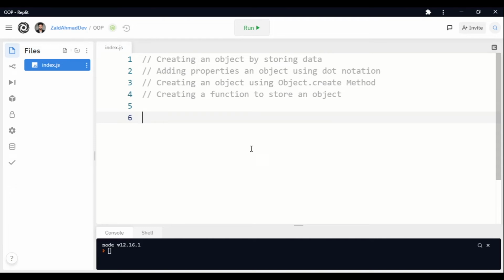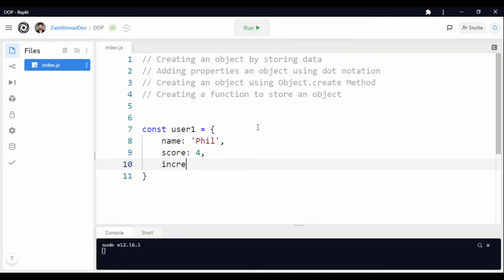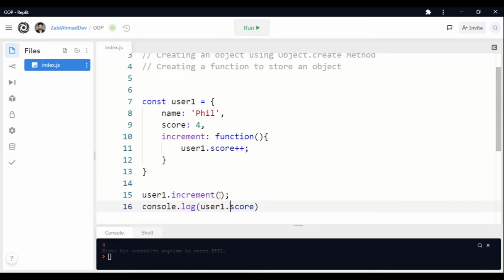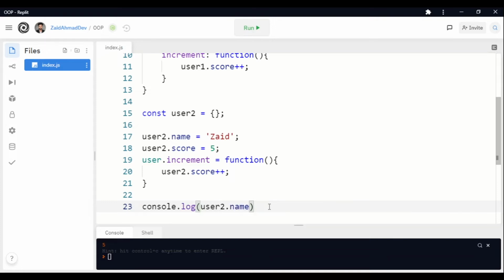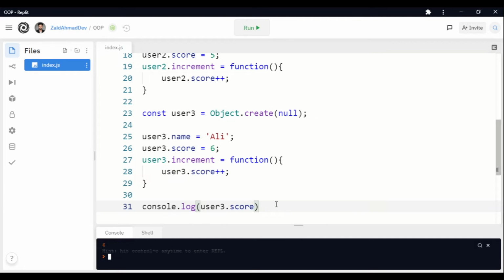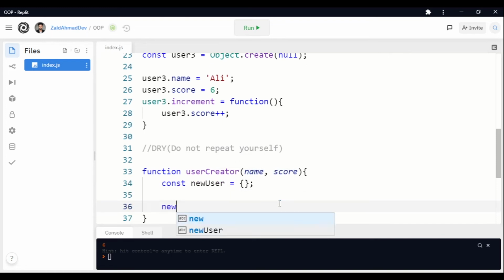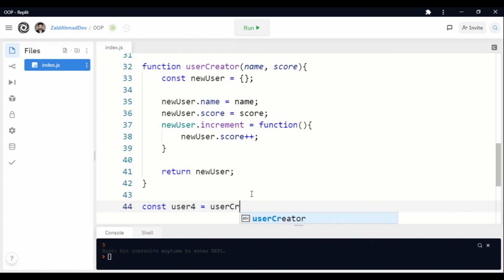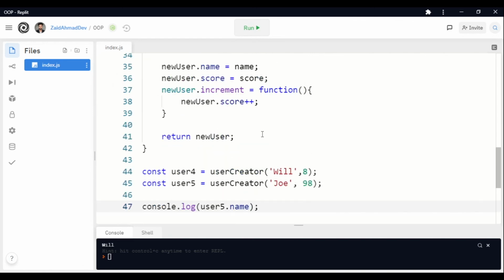Introduction to Objects | Object Oriented Programming in JavaScript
Hello Everyone!
In this video  of object oriented programming, we will discuss about introductions to objects and  how can we create objects in different ways and also how can we make them reusable using functions and following DRY principle.